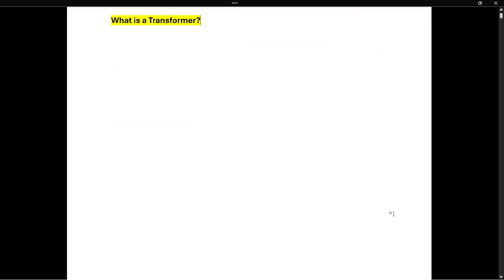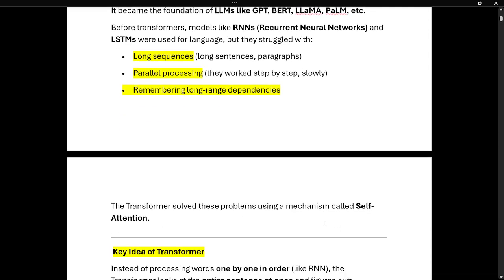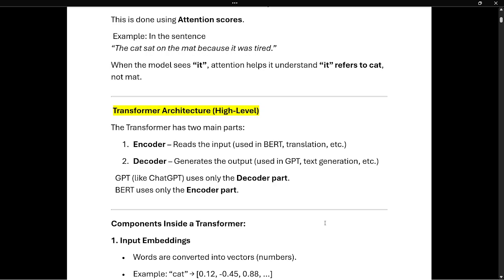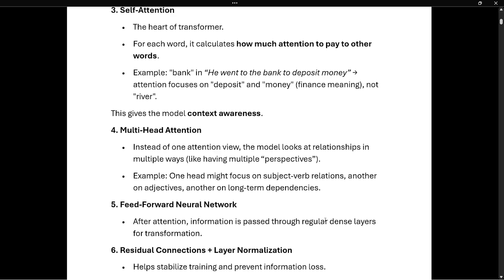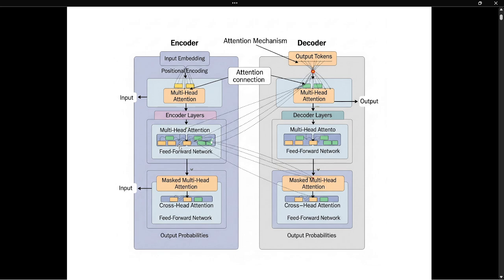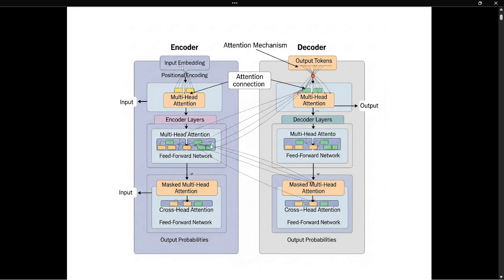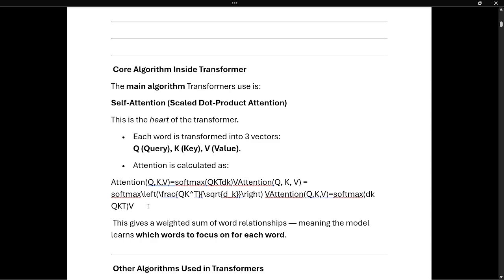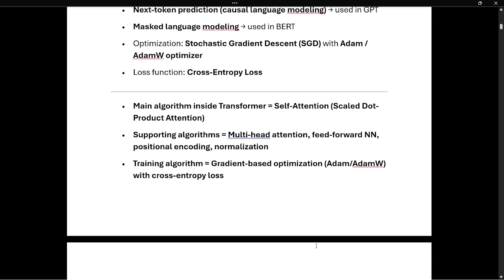Transformer Architecture in easy way